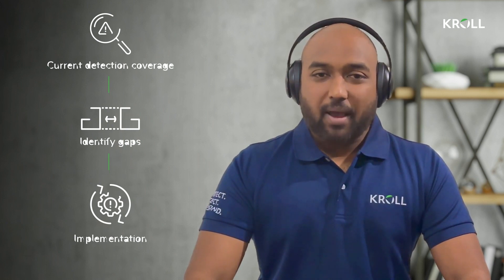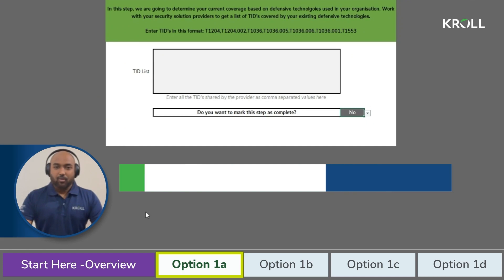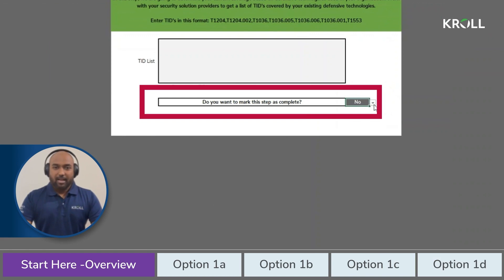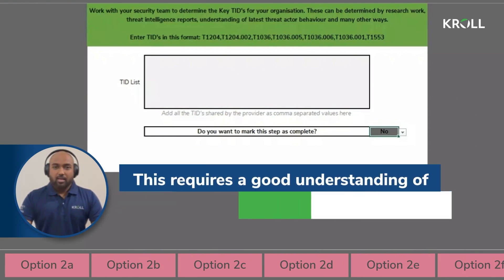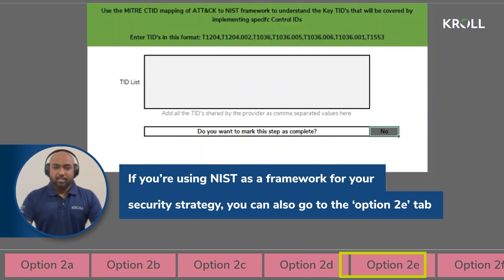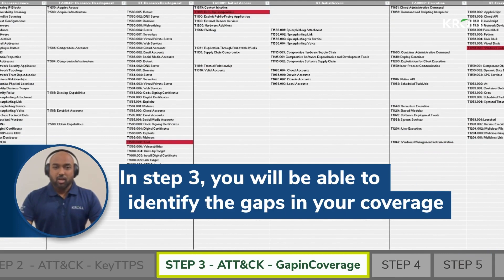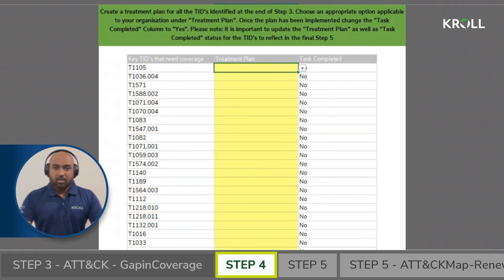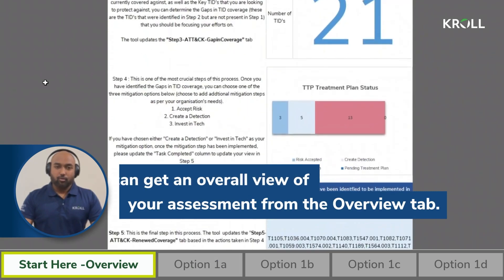How to Use: MITRE ATT&CK Detection Maturity Assessment Tool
Bharath Kashyap helped create a lightweight, programmatic approach to performing a maturity assessment using free MITRE tools (like ATT&CK framework, D3FEND, and MITRE Centre for Threat Informed Defense (CTID)) to provide a starting point for you to understand your organization’s coverage against the framework, identify areas for improvement and prioritize them for implementation.

In this video, Bharath walks through a few ways to make the assessment tool work for your organization.